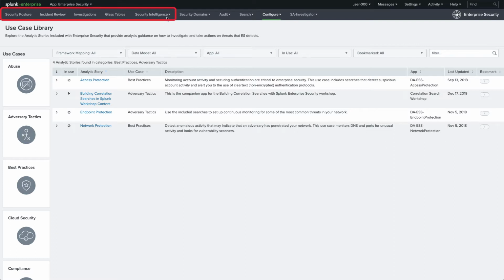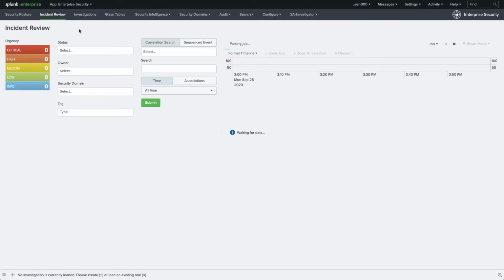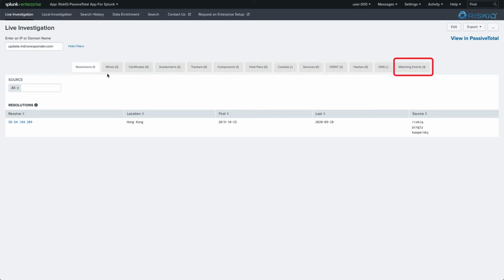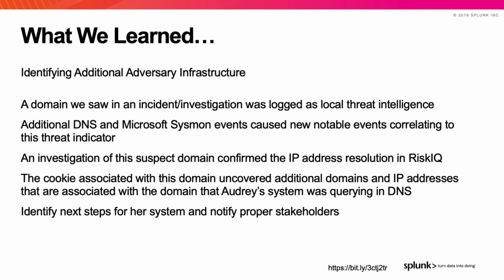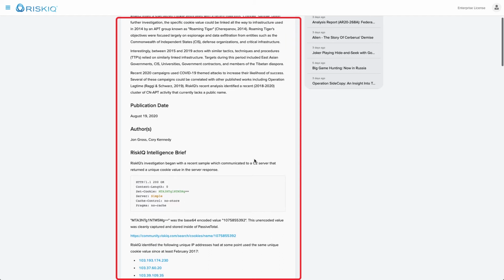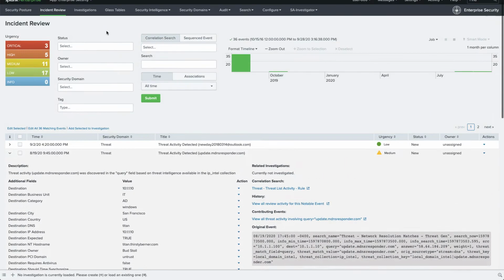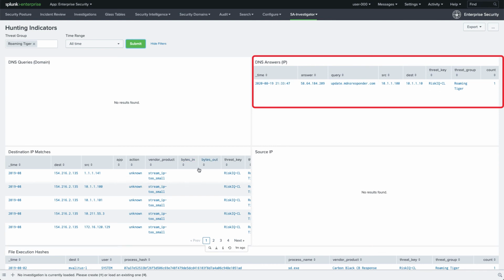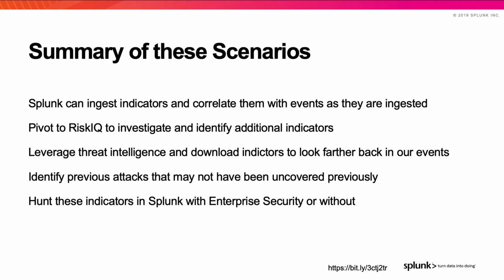Splunk RiskIQ App for Splunk demo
RIskIQ and Splunk Live Splunk demonstration.

Fully investigate threats and discovery the entire infrastructure chain in order to mitigate and take down threat actors infrastructure.

Workshop that shows how layering external context onto an alert gives analysts a 360-degree view of their attack surface, which enables quick and decisive incident response.

Use cases in the workshop:

Starting from an initial alert from a previous incident.  Expand the investigation with the RiskIQ app for Splunk.  Take RiskIQ Tactical and Operational Threat Intelligence and bring it back into Splunk to create new detections to fully protect the organization.